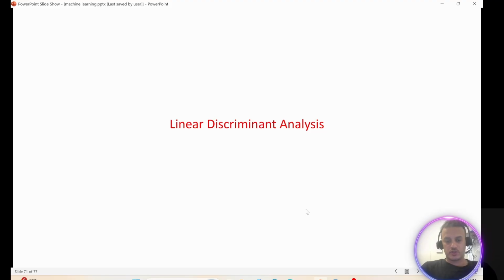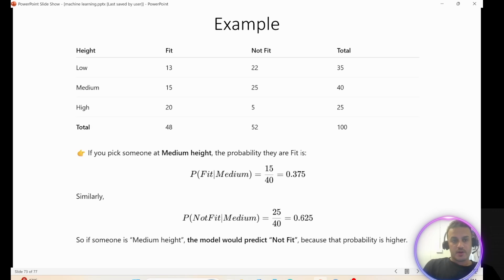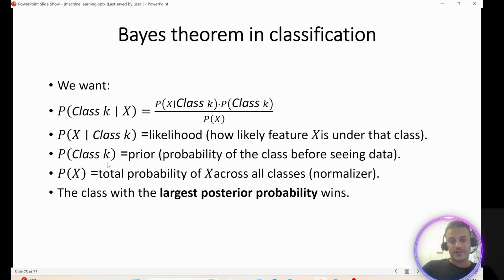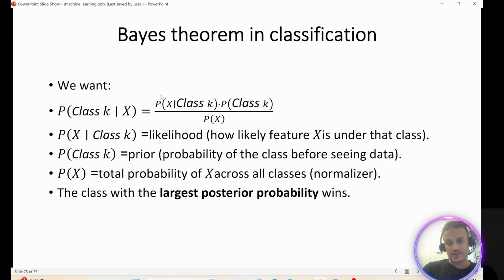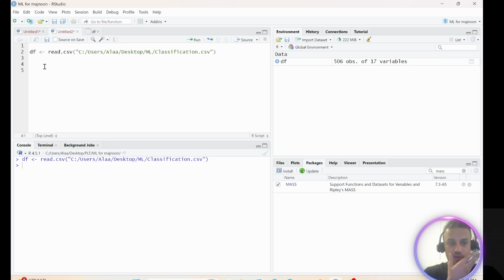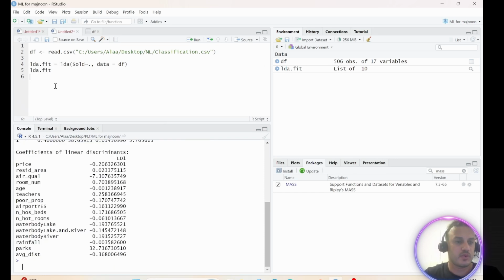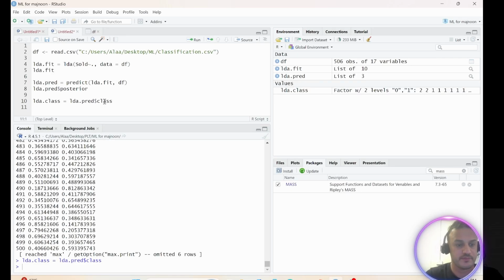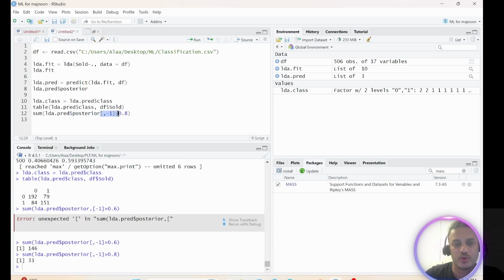Linear Discriminant Analysis (LDA) Explained | Classification & Dimensionality Reduction (2025)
✨ What you’ll learn:

What LDA is and when to use it

Key differences between LDA and Logistic Regression

How LDA reduces dimensions while keeping classes separated

Real-world examples of LDA applied to practical problems